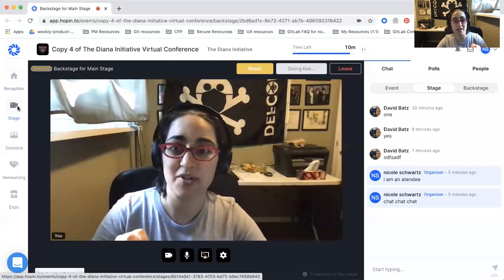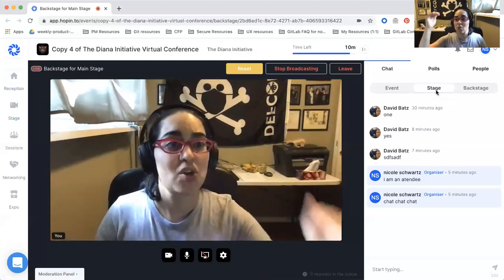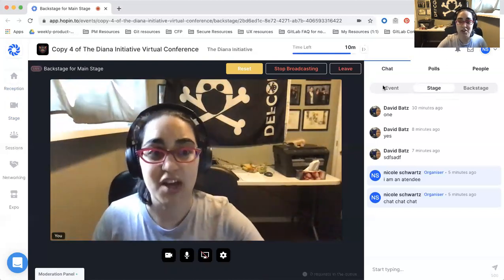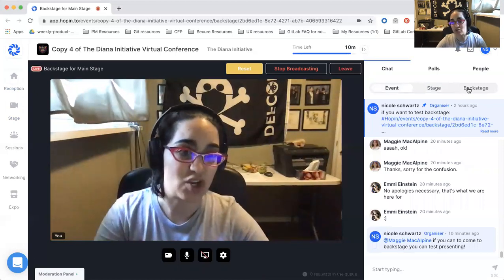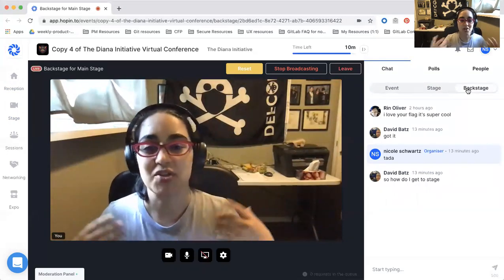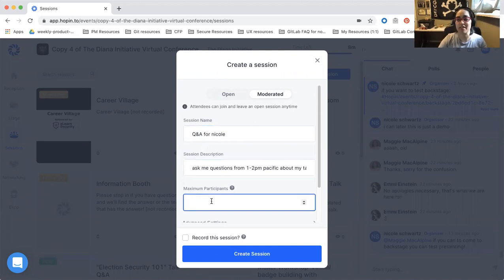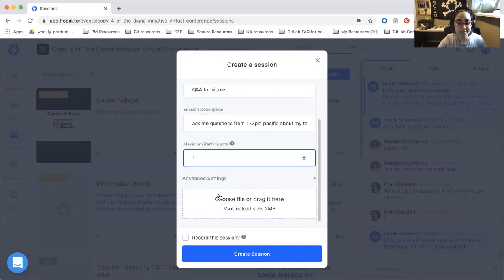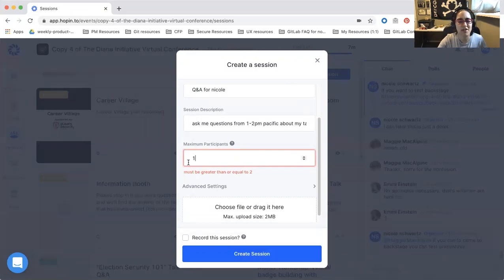Diana Initiative 2020 - Hopin virtual venue speaker walkthrough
Here is an intro to what hopin is like for speakers for our virtual event this year